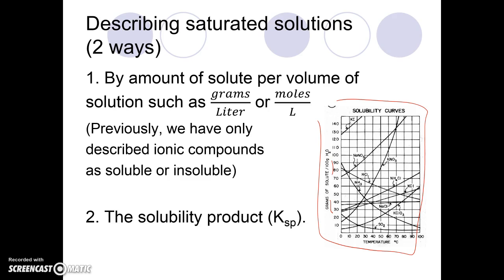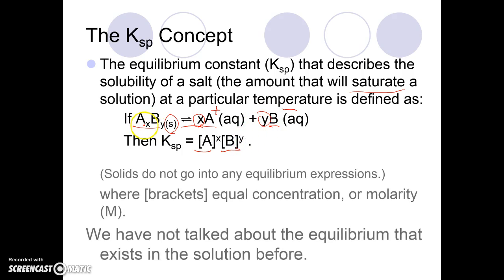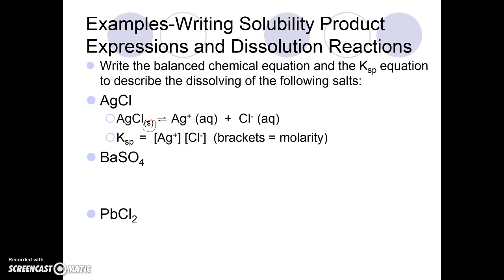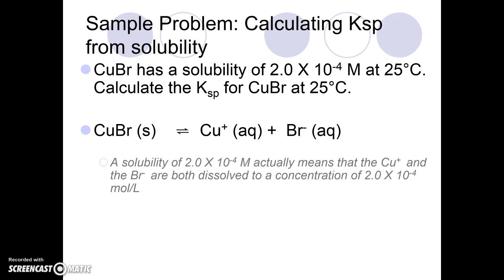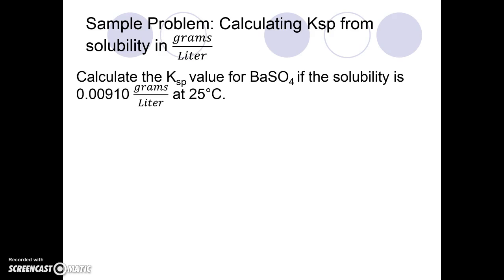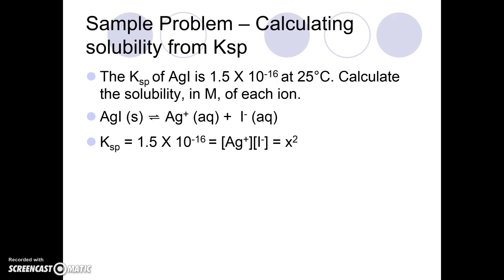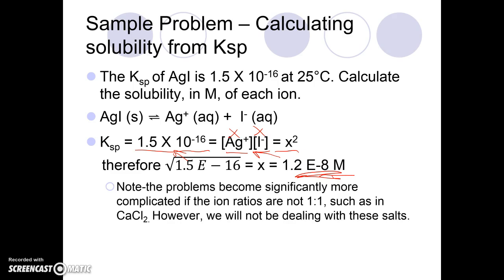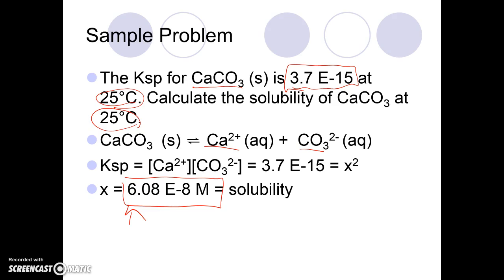Video 15.3 Ksp and Solubility